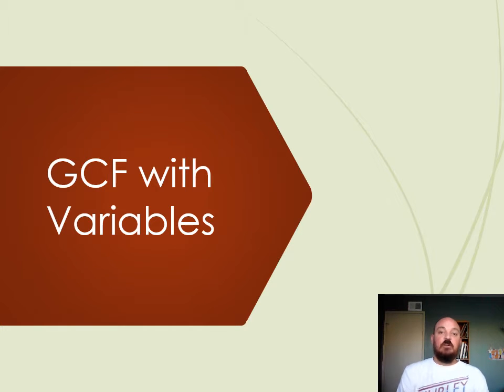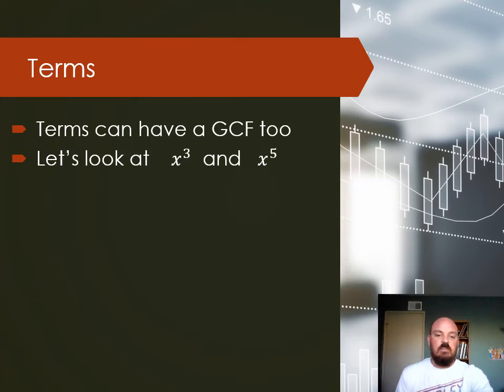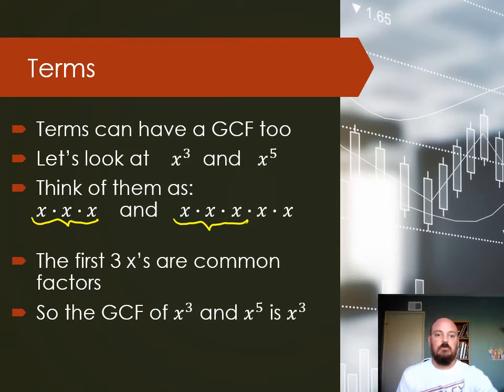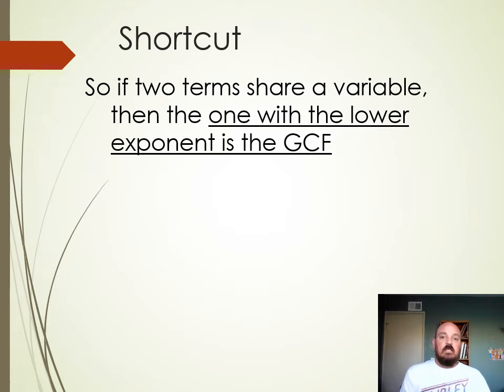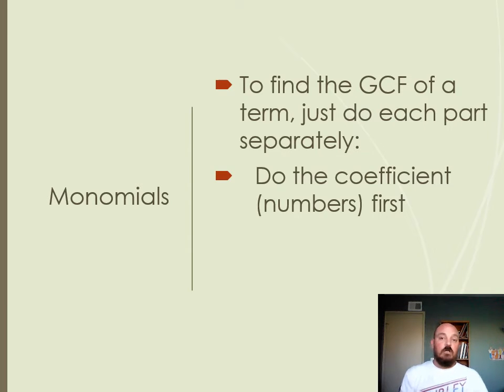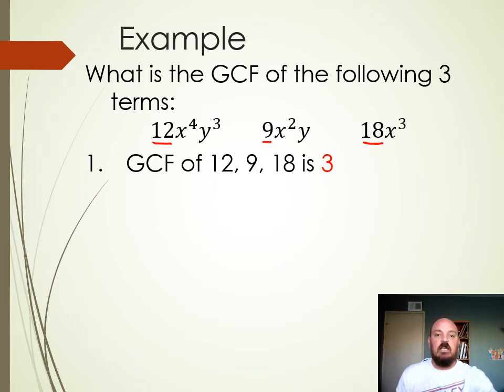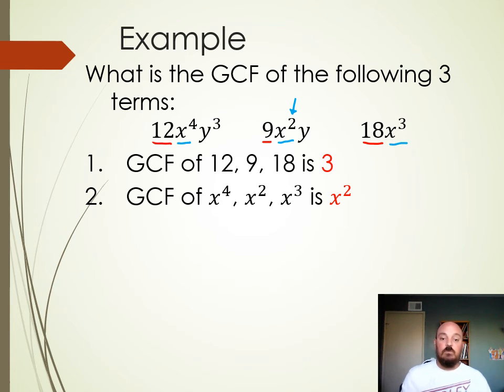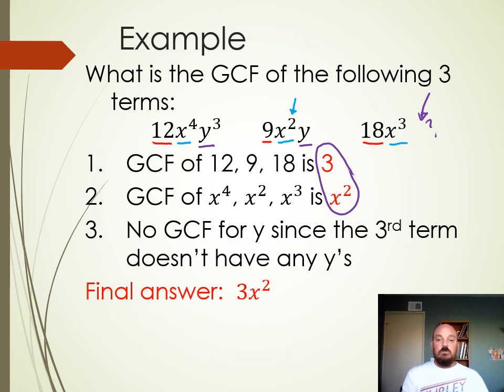IM2 - Greatest Common Factor with Variables